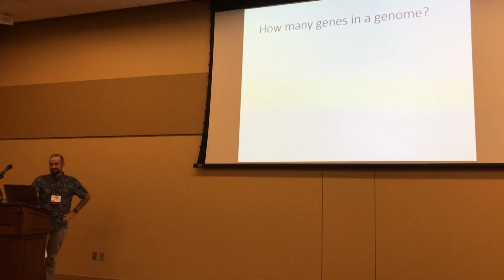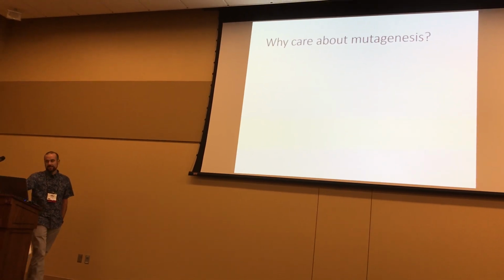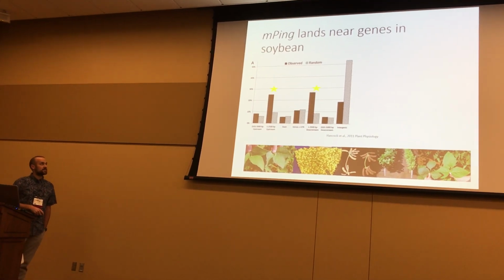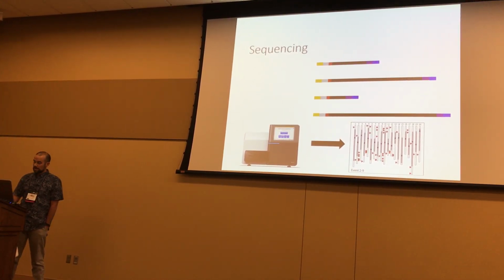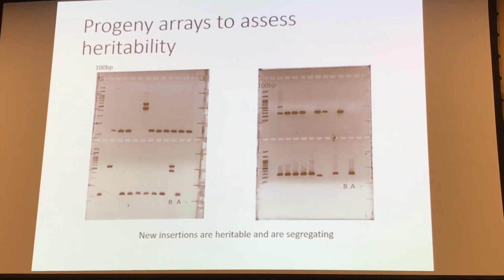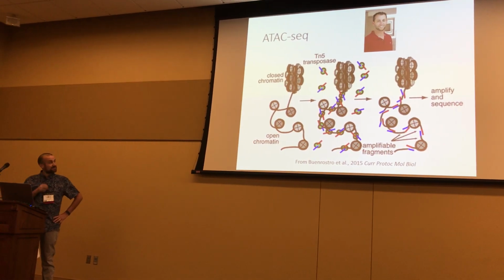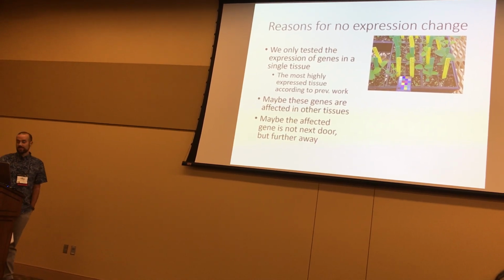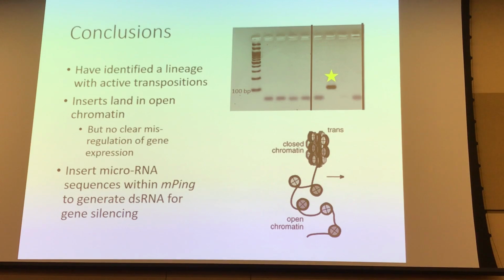Edward McAssey: Transposon mutagenesis in soybean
Edward McAssey, Lauren Lail, Virgille Sonon, Zefu Lu, Robert Schmitz, Wayne Parrott
Transposon mutagenesis in soybean